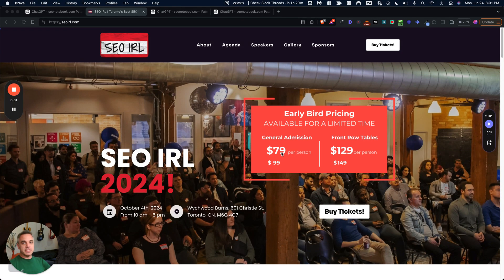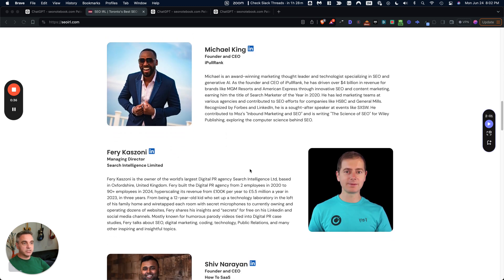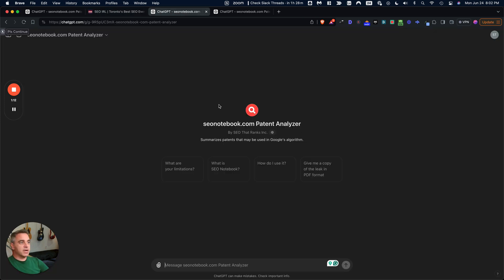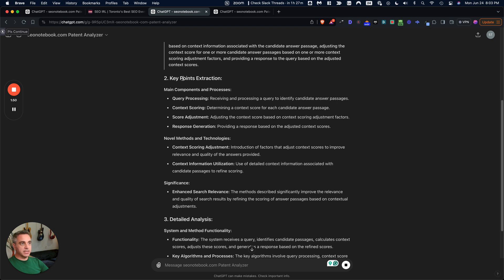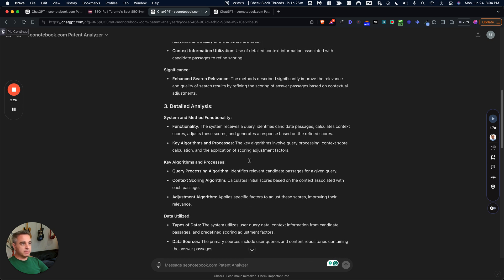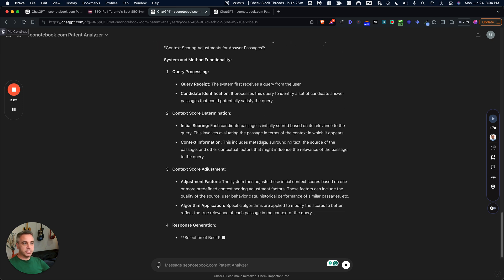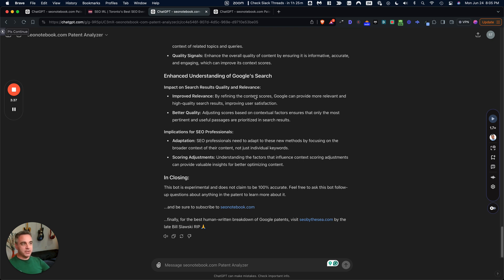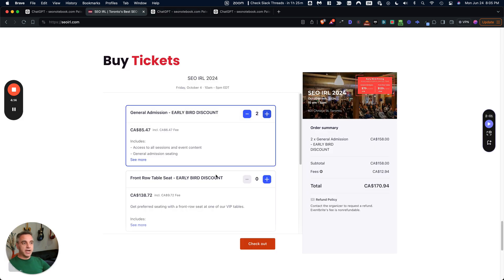How to Analyze Google Patents with ChatGPT + SEO IRL announcement!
for more notes like this!